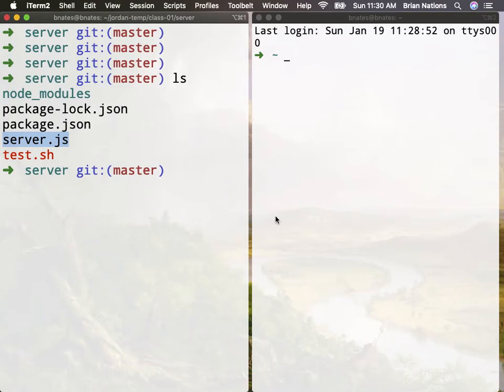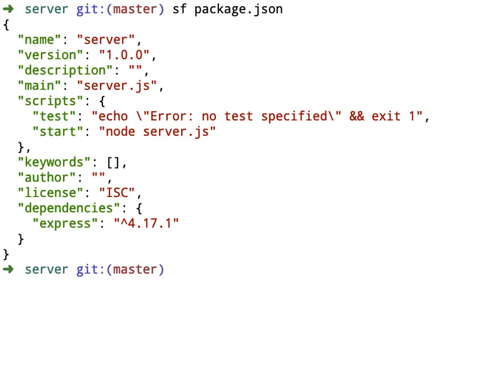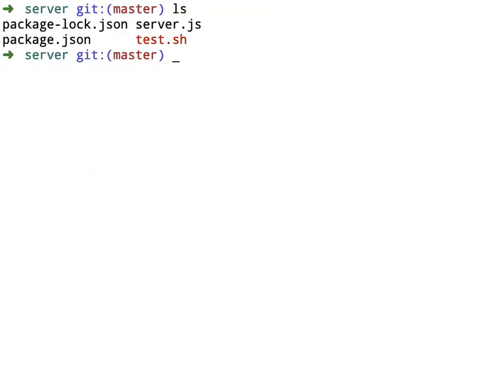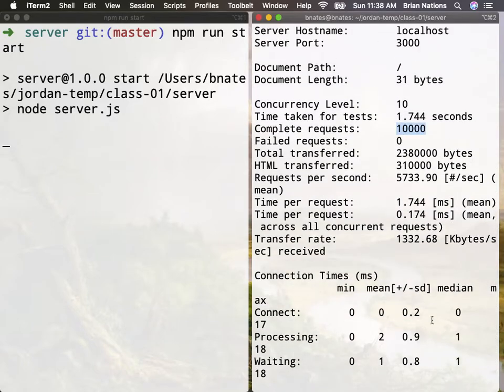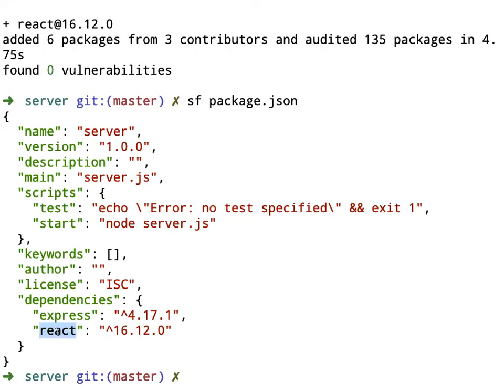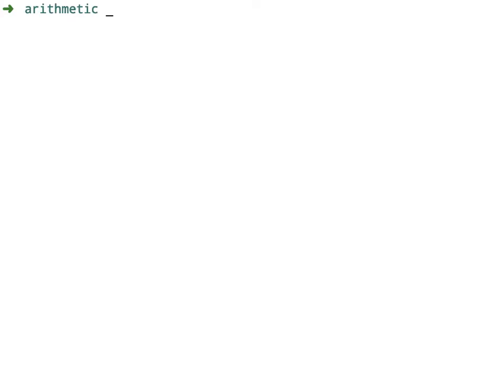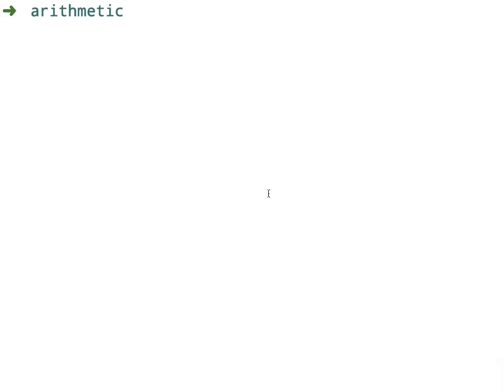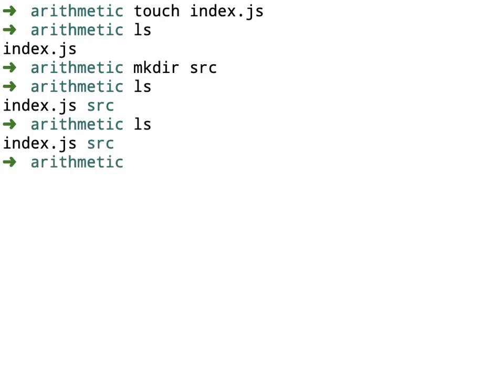Class 01 - Part 1